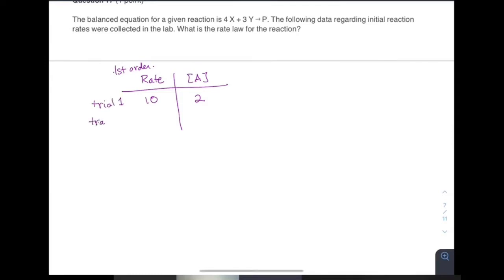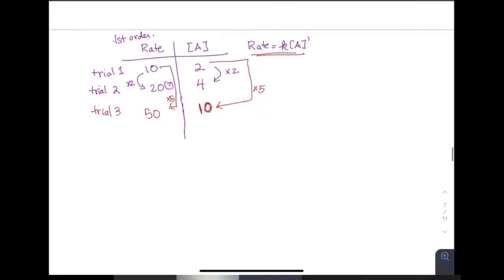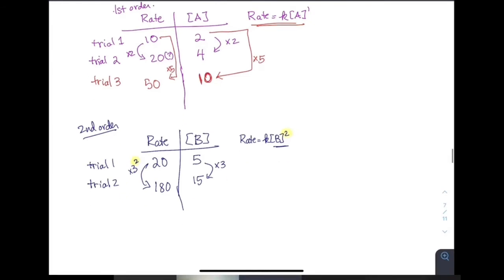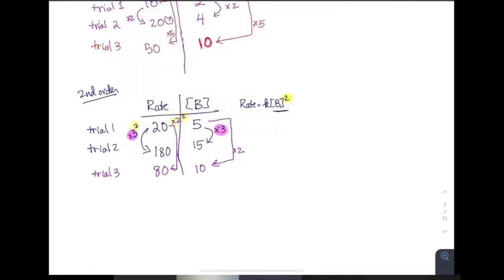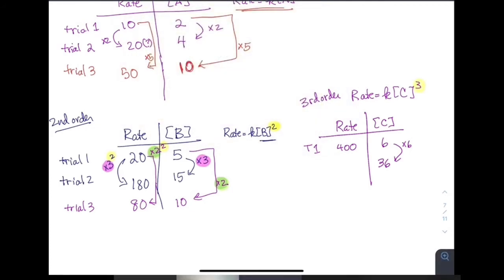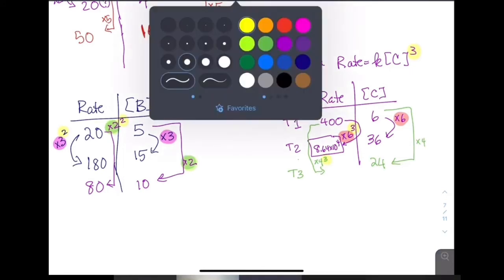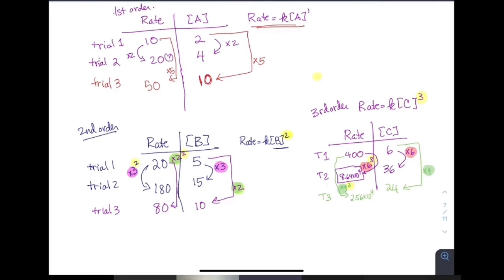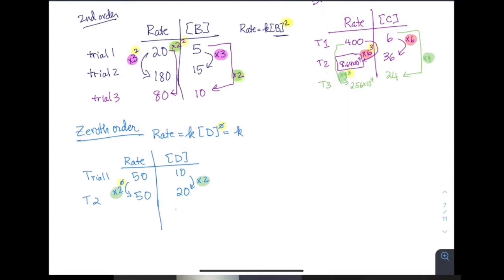Rate Law Orders Explained